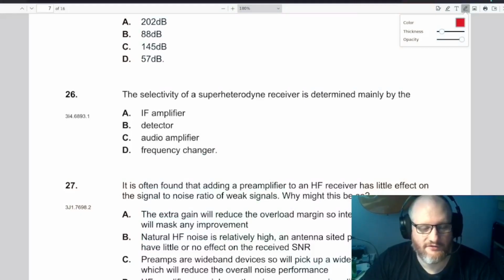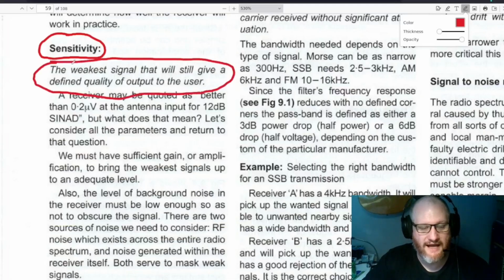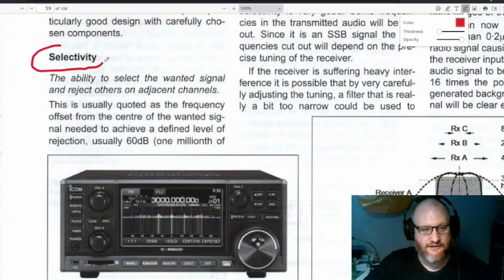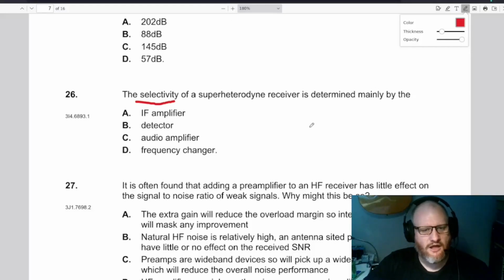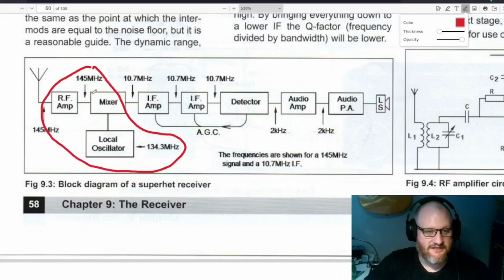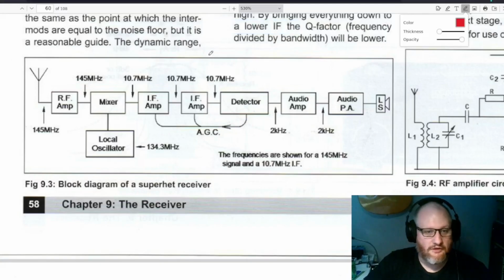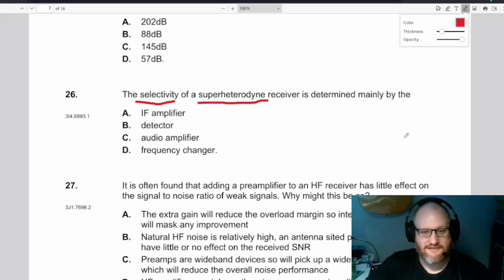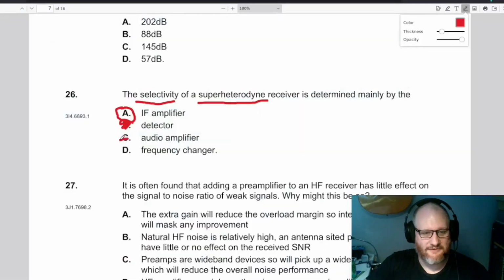UK Amateur Radio Full Licence Mock 1 RSGB v1.6 Question 26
Let's work through question 26 of the Full License Mock Exam 1!

The selectivity of a superheterodyne receiver is determined mainly by the
A. IF amplifier
B. detector
C. audio amplifier
D. frequency changer.